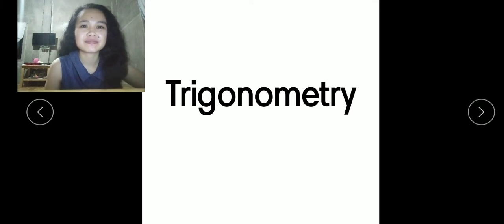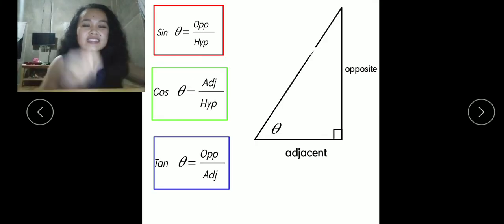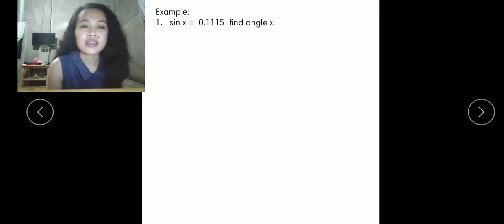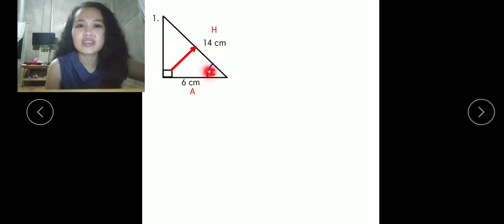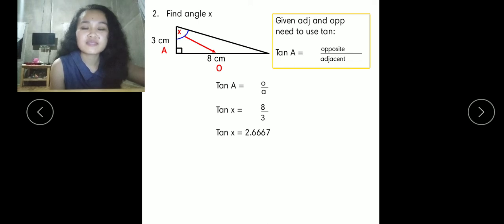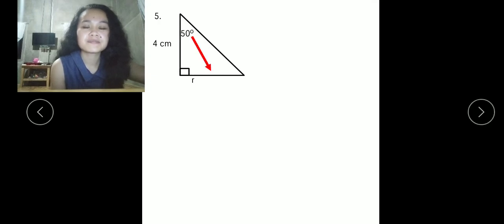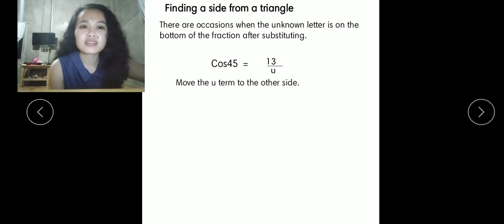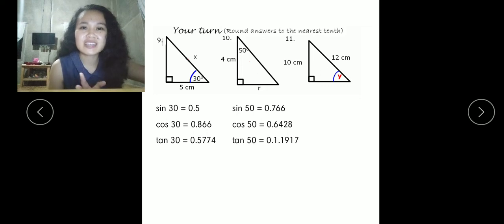How to solve the unknown sides and unknown angles of a right triangle using trigonometry?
Arnie Joy Felicilda